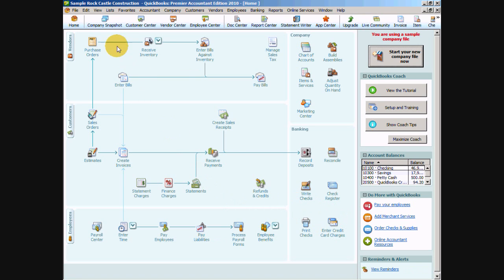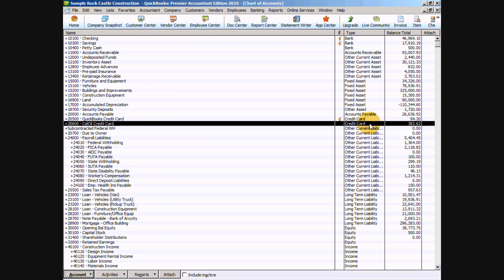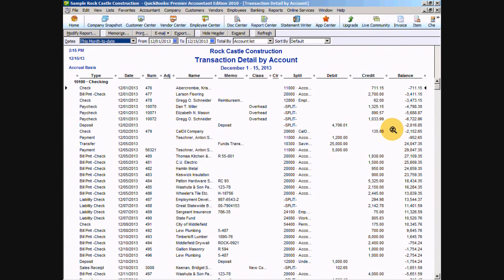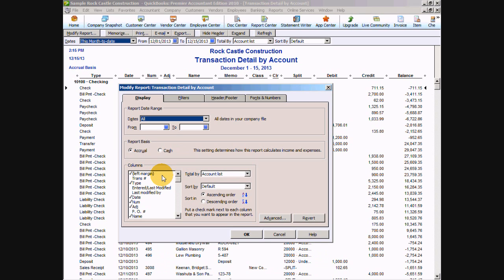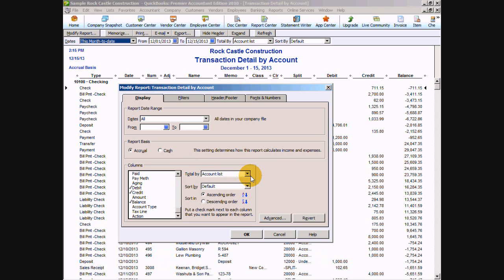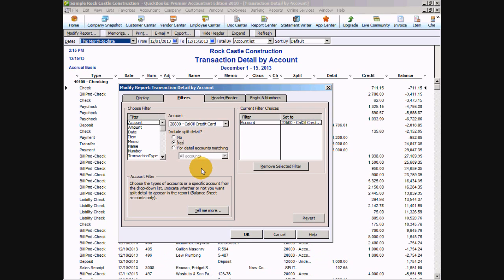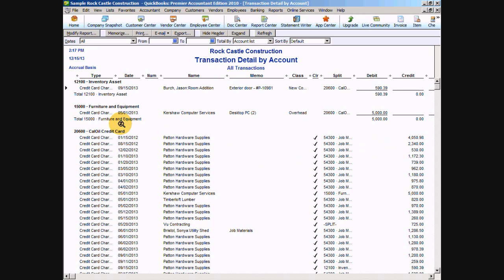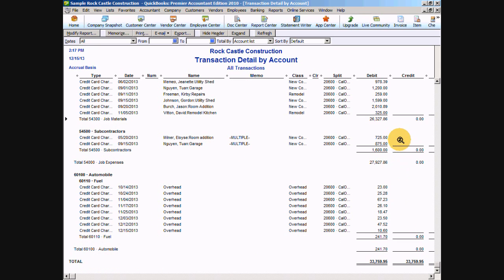QuickBooks Credit Card Transaction Report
This tutorial will show how to create a detailed listing of credit card transactions, by card, with sub-totals by category.